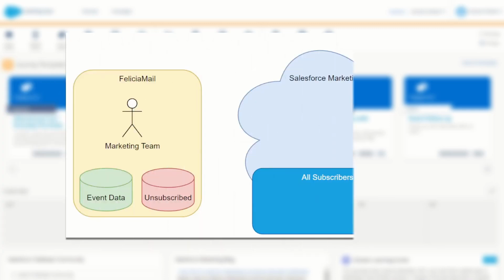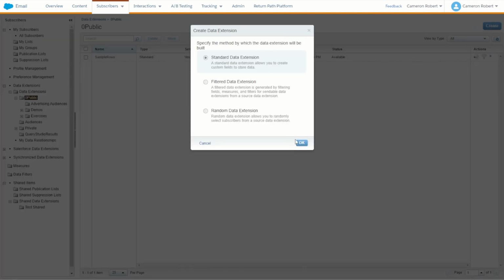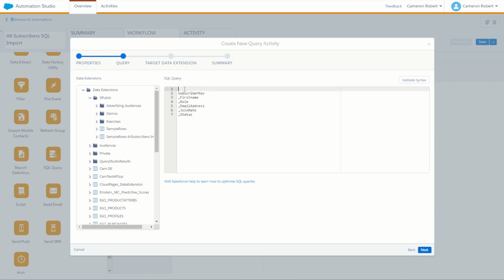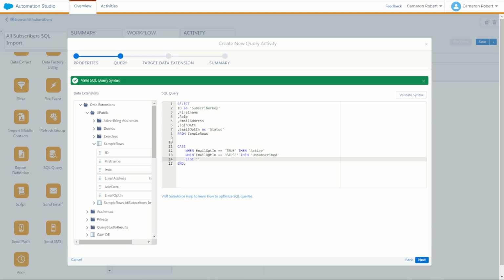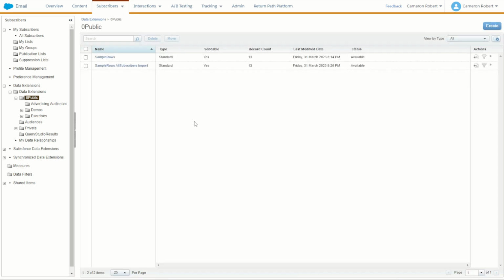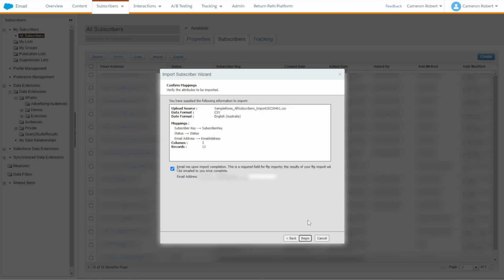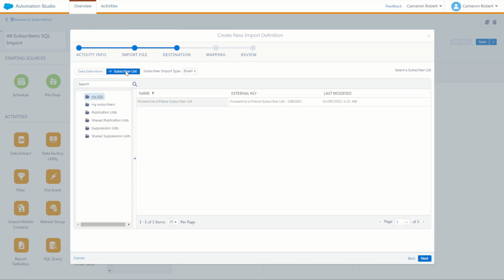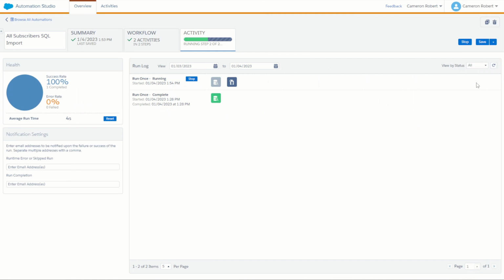Import into All Subscribers in Salesforce Marketing Cloud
Cameron Robert shows how to import subscriber data into the All Subscribers List in Salesforce Marketing Cloud. This can be a common migration activity for users transitioning from one email platform to another, or who need to bulk update the All Subscribers status values based on data received from external sources.

Key Moments:
0:00 - Introduction
0:33 - How to upload into All Subscribers
2:51 - Transform Subscriber Data using SQL
11:22 - Extract and Transfer Data
13:45 - Manually Import Subscriber Data from FTP into All Subscribers
15:39 - Automation Studio Import from FTP into All Subscribers
21:08 - Summary